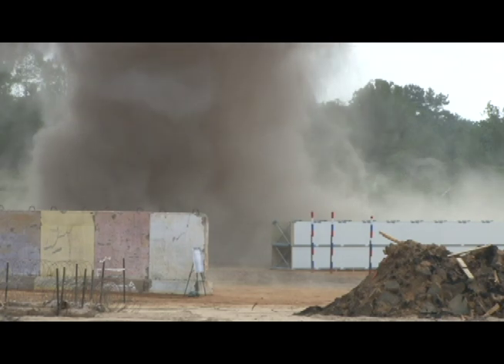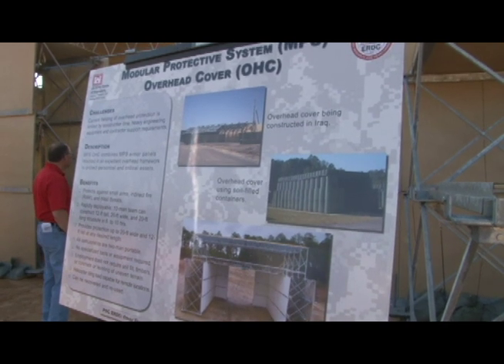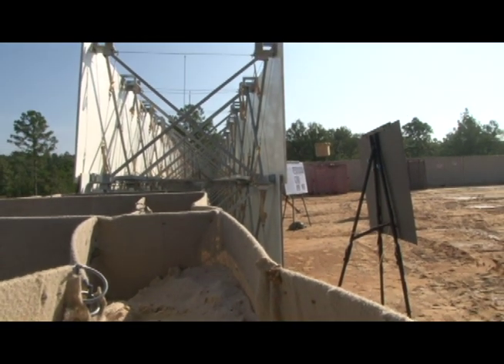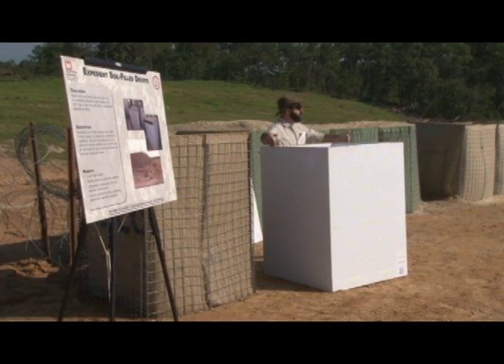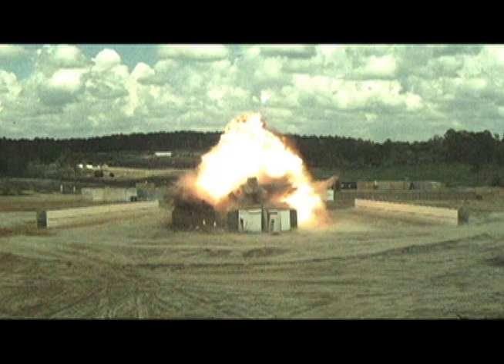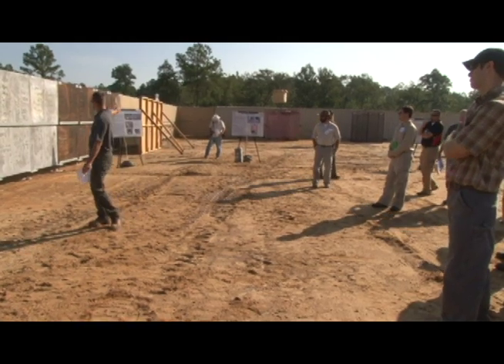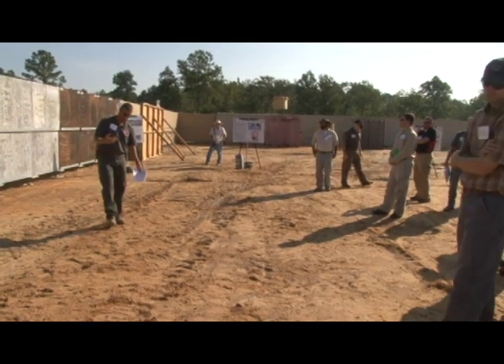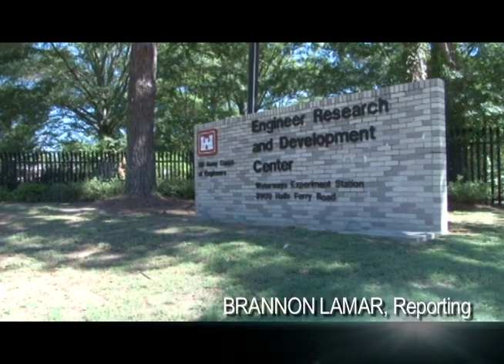USACE Research Saving Lives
More than 6,000 U.S. and Coalition troops have been killed or wounded in the Global war on Terrorism, most of them due to improvised explosive devises or indirect fire.  The U.S. Army Engineer Research and Development Center is working to protect service members in harm's way.  Brannon Lamar reports from Fort Polk, Louisiana.